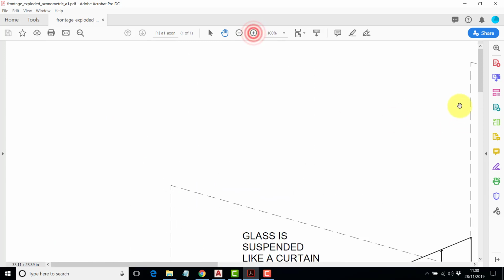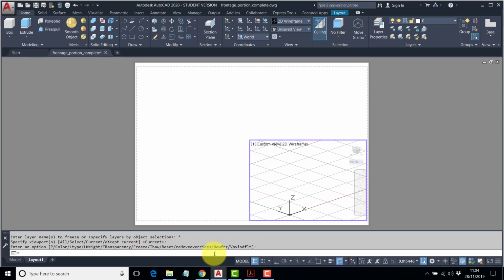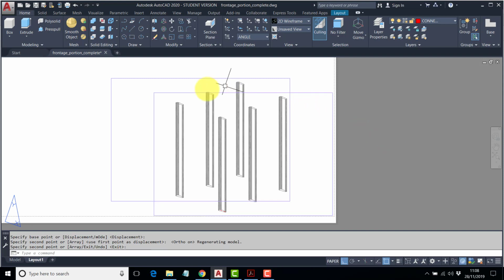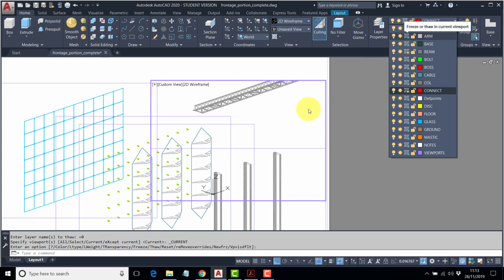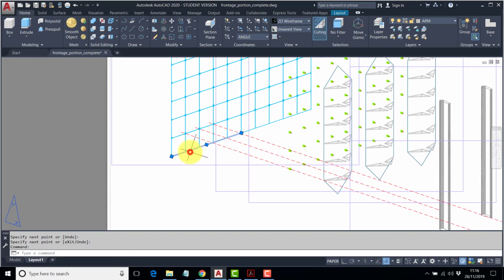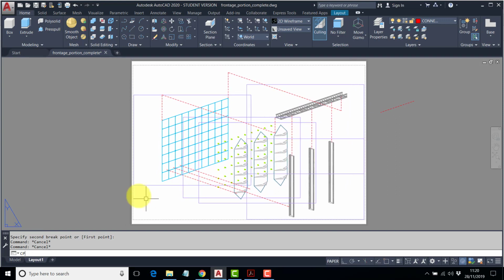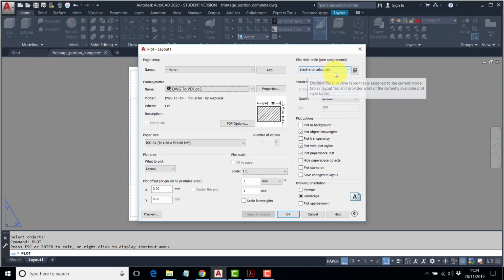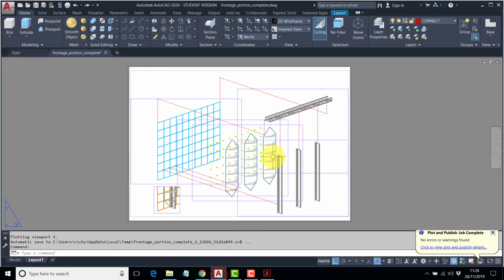Structural Assembly Layout Setup